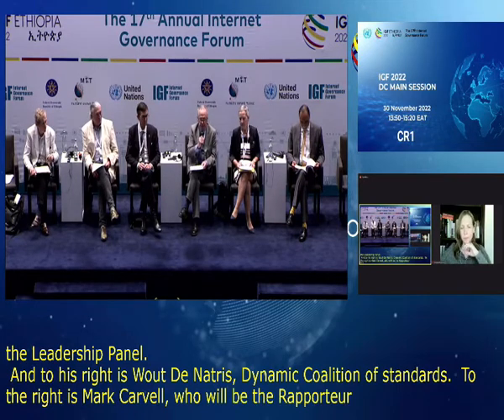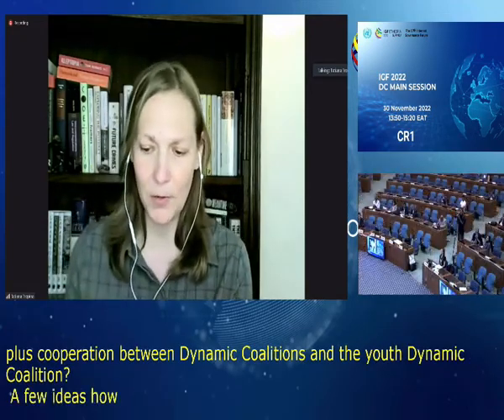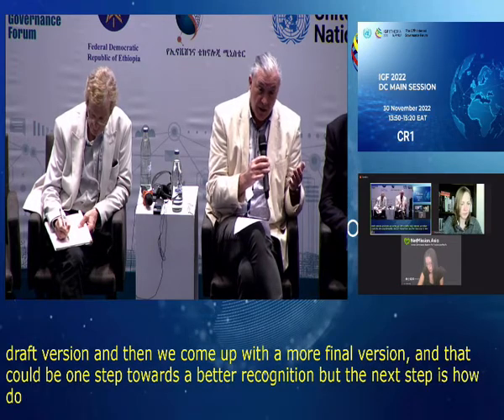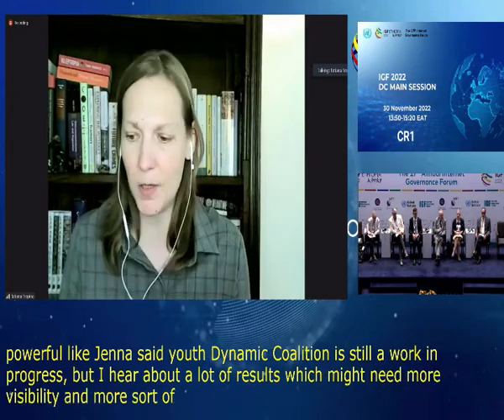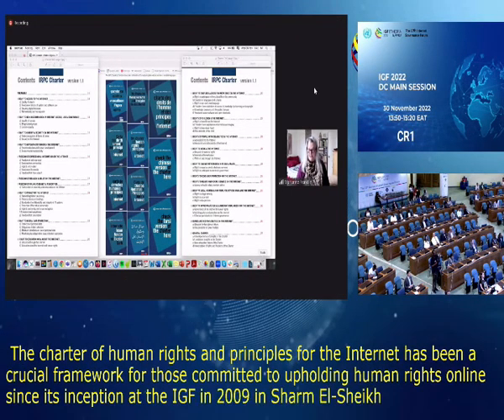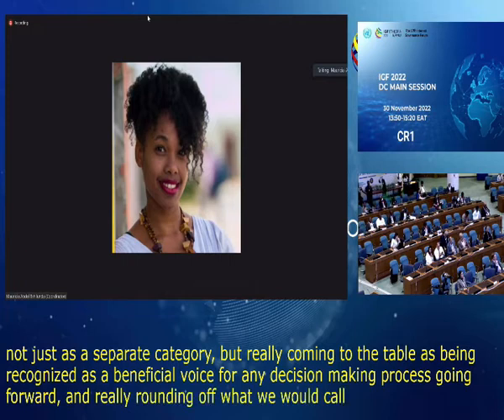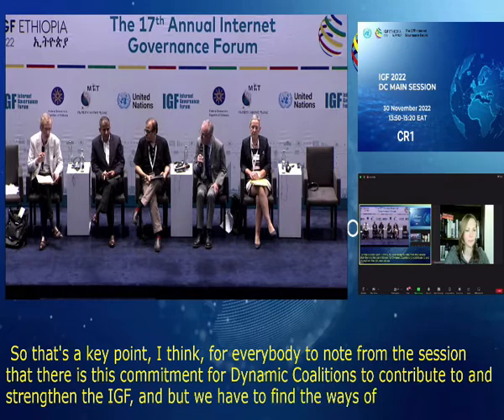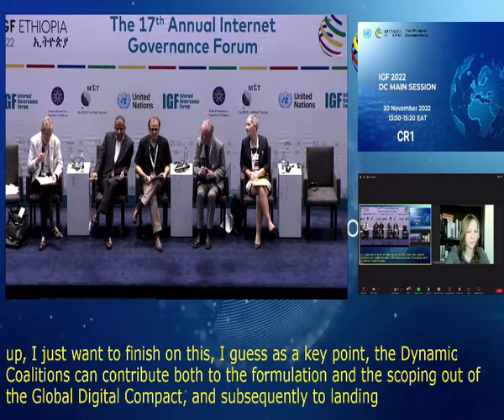IGF 2022 - Day 2 - CR1 - DC Main Session - English